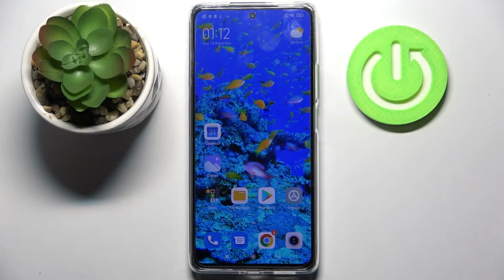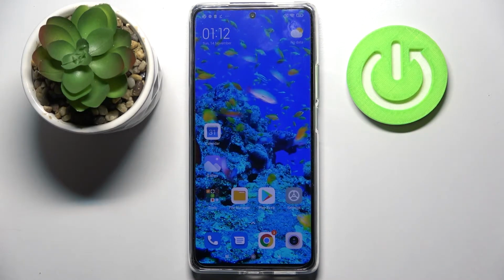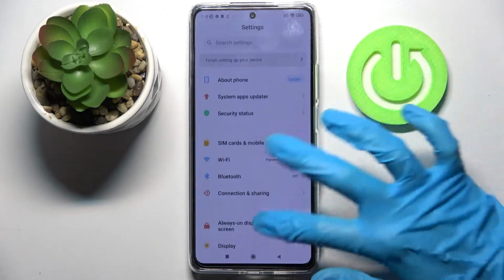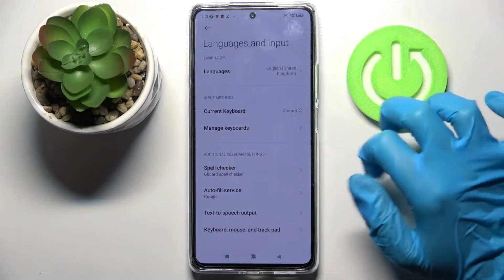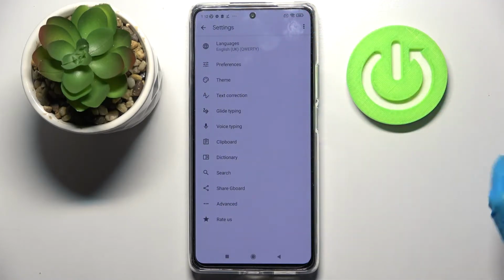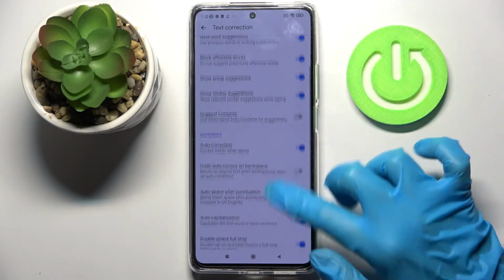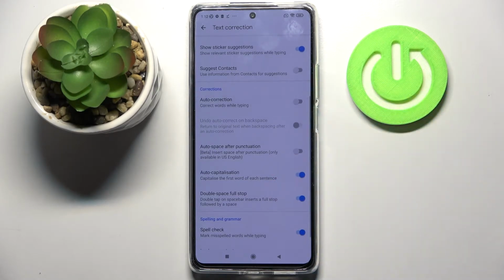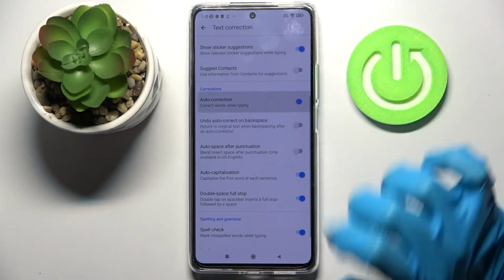How to Turn On / Turn Off Automatic Text Correction on XIAOMI 11T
Learn more about the XIAOMI 11T:
In this very simple and short video tutorial, we would like to cover the topic of typing correction options on your XIAOMI 11T smartphone. Thus, if you want to learn how to enable or disable the auto text correction on the XIAOMI 11T mobile device, we encourage you to view this video.

How to enable the automatic typing correction on XIAOMI 11T? How to disable the automatic typing correction on XIAOMI 11T? How to manage text correction options on XIAOMI 11T? How to configure the typing correction settings on XIAOMI 11T?